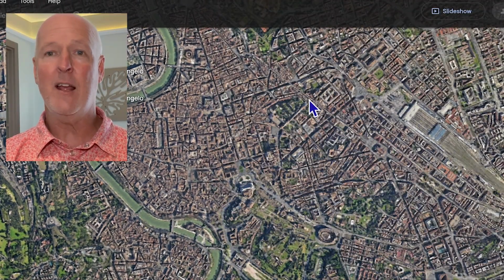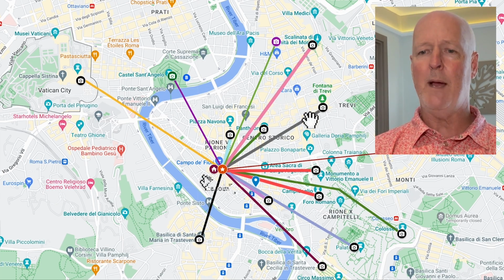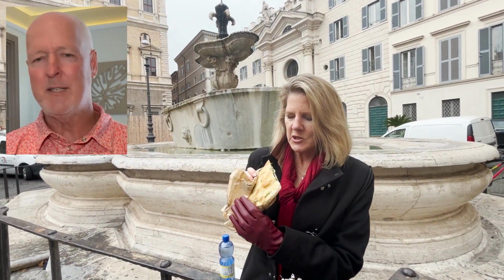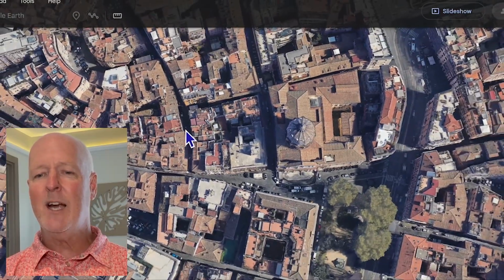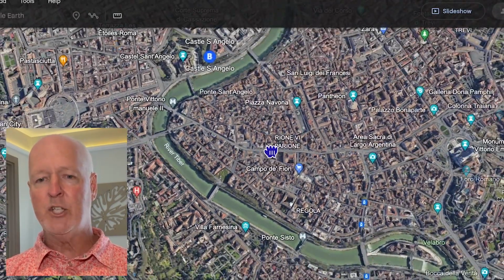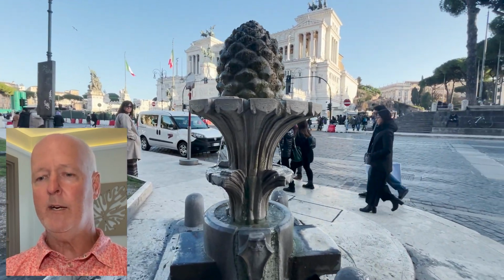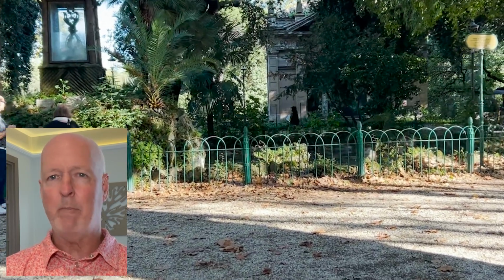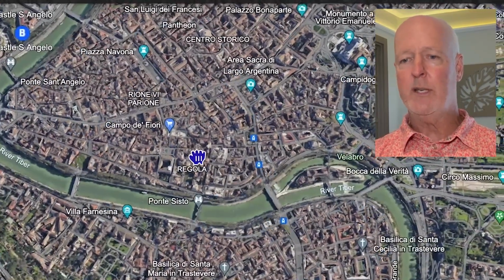Campo de" Fiori | My Favorite Neighborhood in Rome to Base From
Planning a trip to Rome? Learn why I think Campo De' Fiori is Rome's perfect location to stay in. It is one of Rome's most walkable areas. Campo De' Fiori is in the center of so much yet it is relatively calm. From Campo De' Fiori you can easily catch busses and taxis but if you like the idea walking to most of Rome's sites, I recommend you stay here. In this video learn all about Rome & why I think Campo Dei Fiori neighborhood makes the perfect base for your next trip to Rome. If you are unsure where to stay in Rome, I think the video will be very helpful to you.

*Helping You Make The Most of Rome*

*Here is a list of additional videos that you may find helpful*